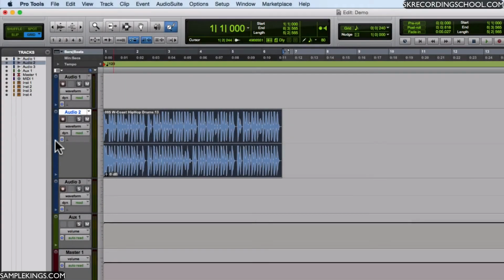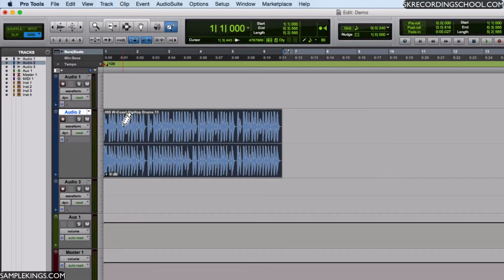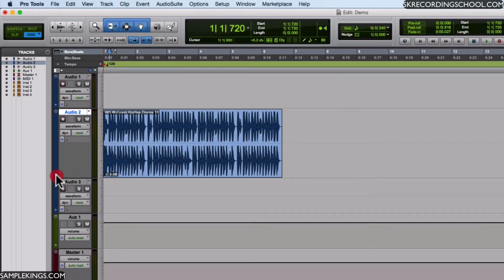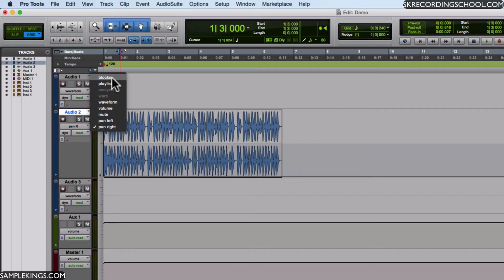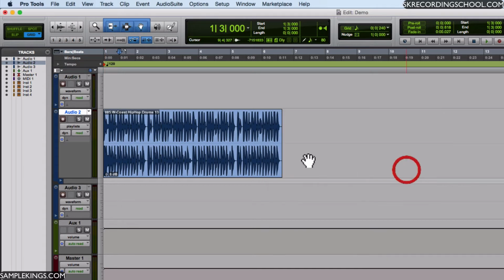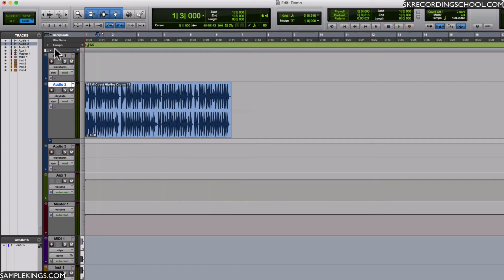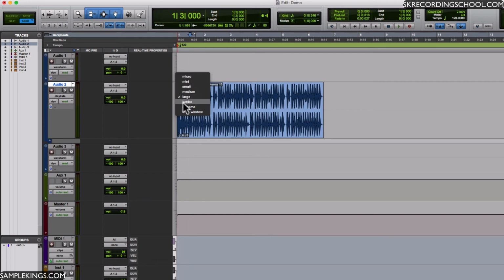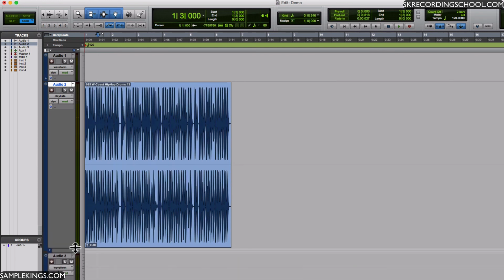Pro Tools 11- Edit Window Lessons Part 2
Overview of the Pro Tools Edit Window Part 2 from samplings.com